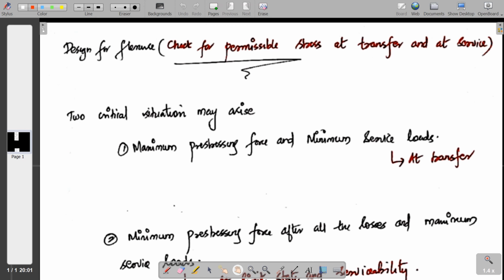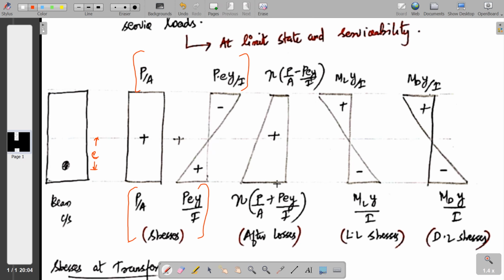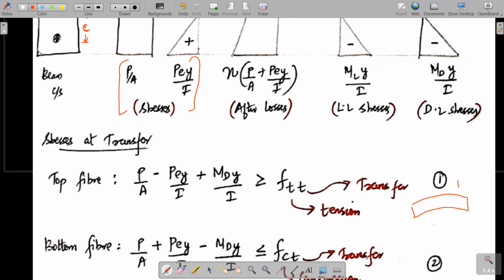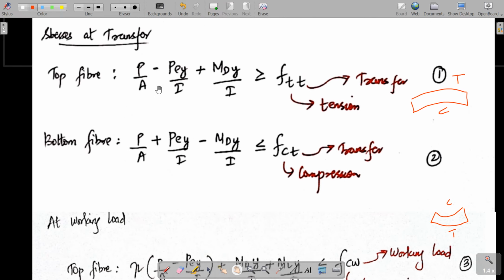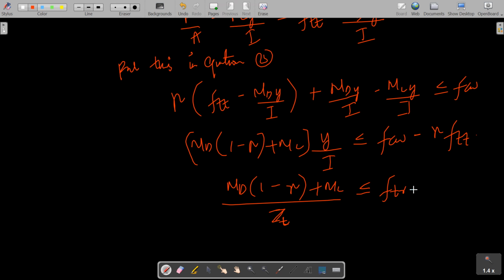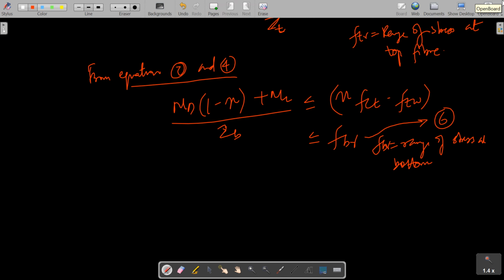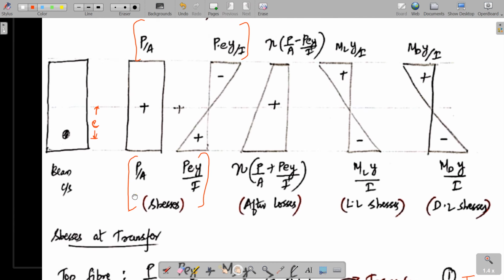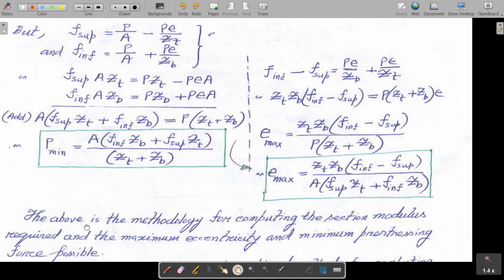Lecture 17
Design of sections for flexure